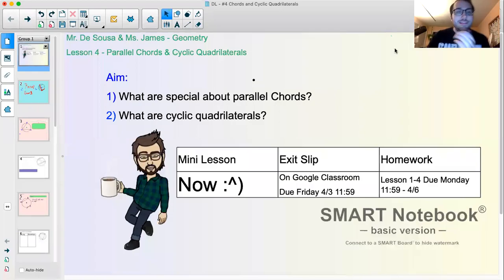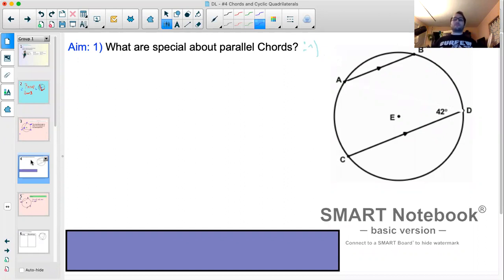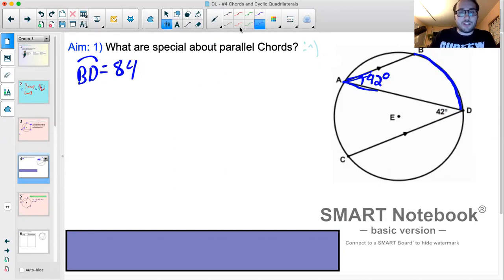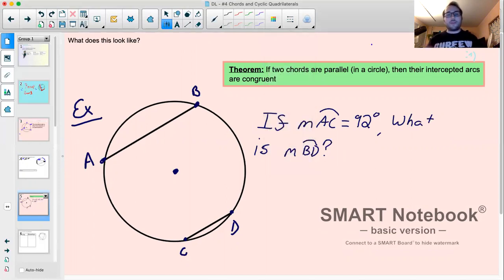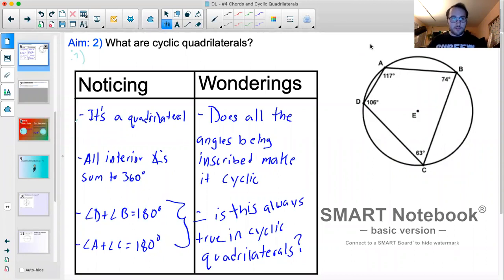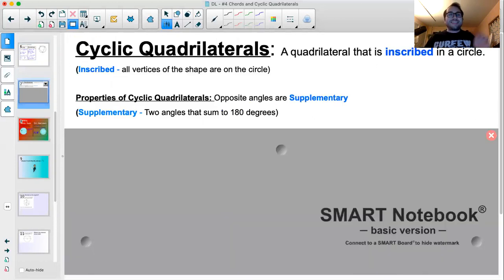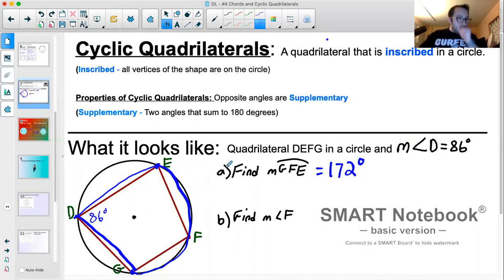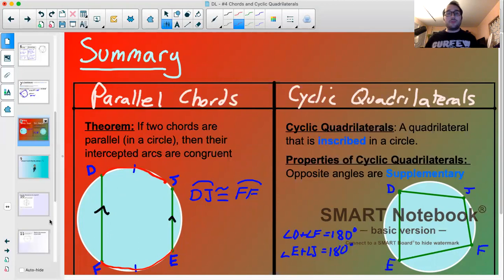Lesson 4 Parallel Chords and Cyclic Quadrilaterals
Parallel Chords and Cyclic Quadrilaterals